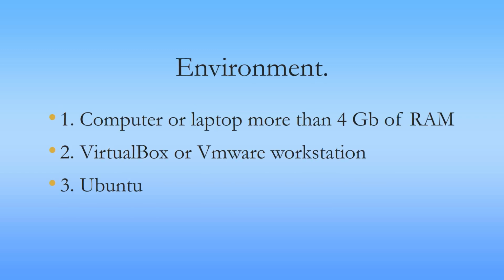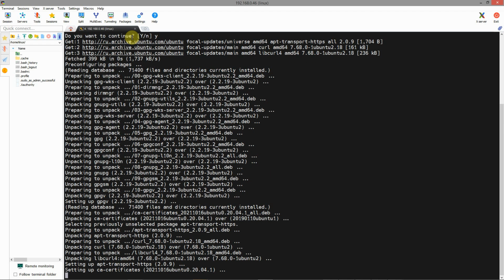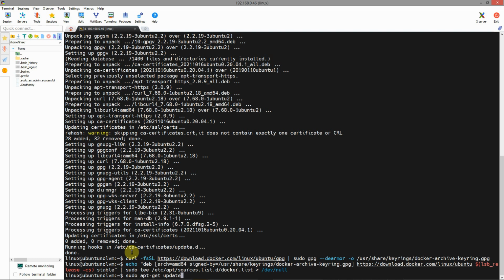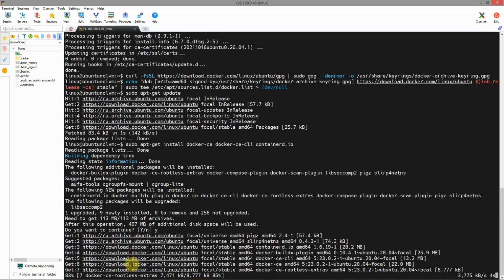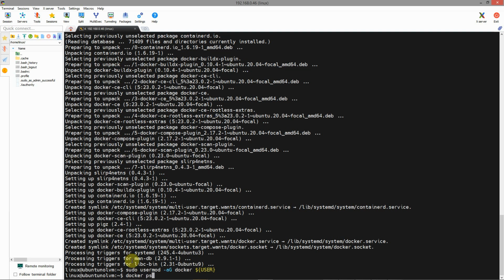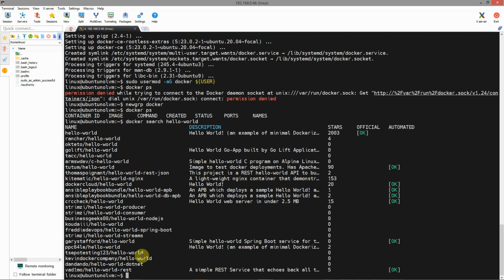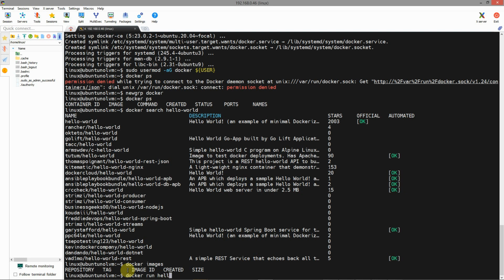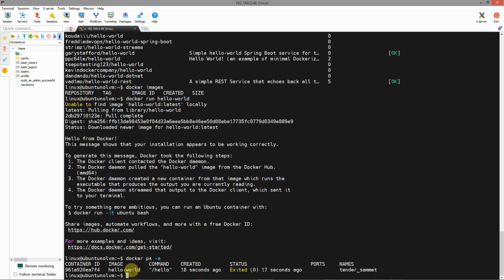Install Docker engine and run first container.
Docker Lab-1.1
                                                           Tasks.
1. Add the Docker repository
2. Install Docker Engine
3. Run the “hello-world” Docker image
4. Show all running containers